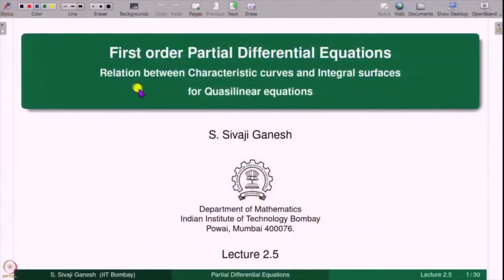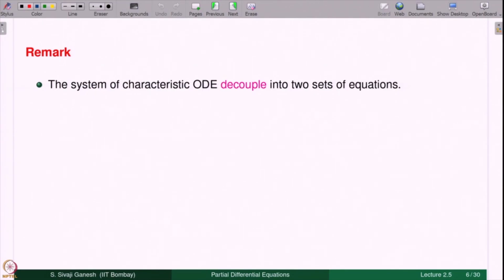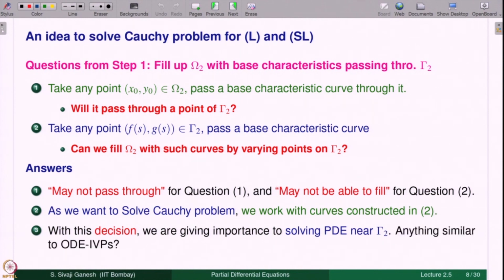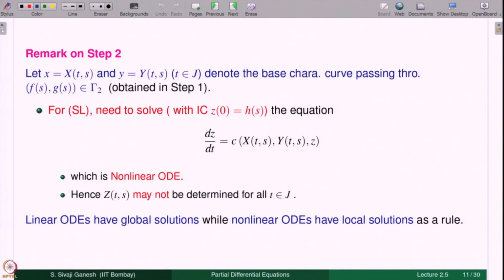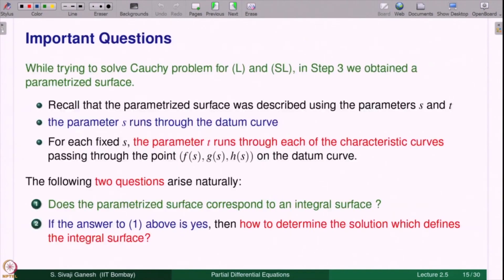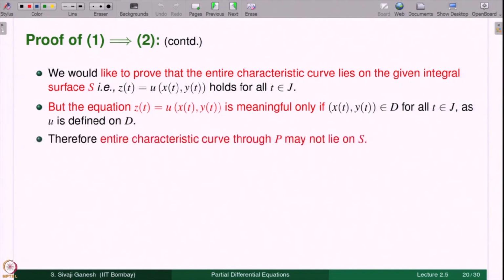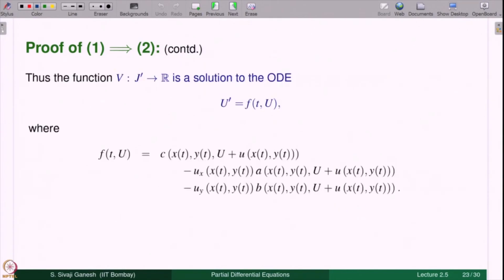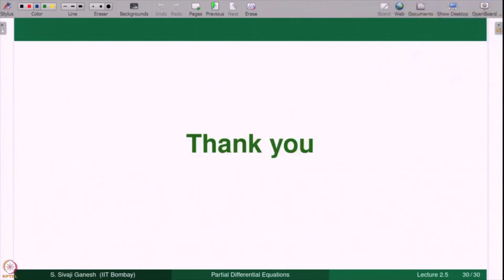Relation between Characteristic curves and Integral surfaces for Quasilinear equations